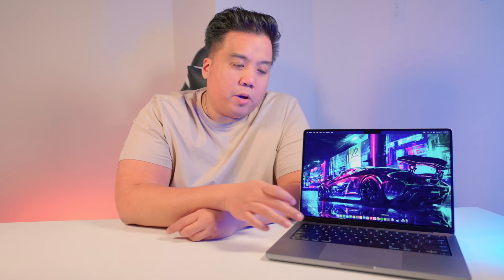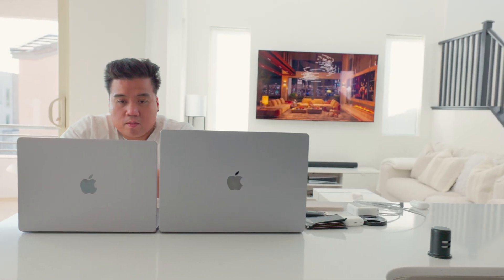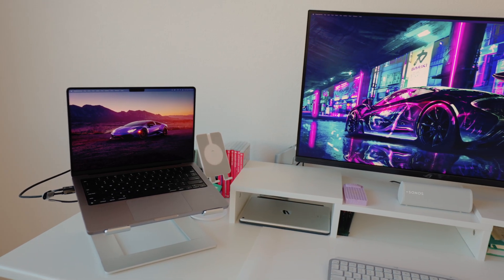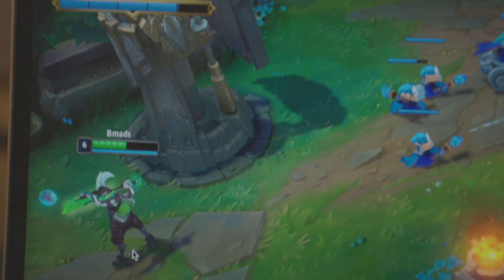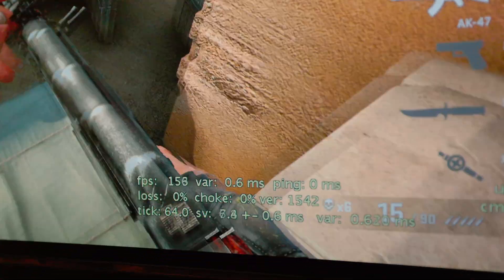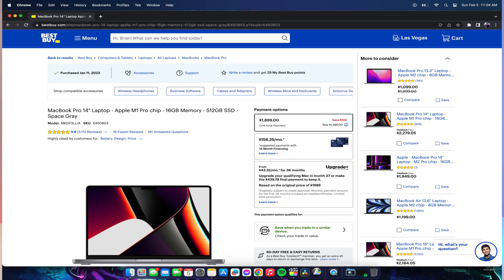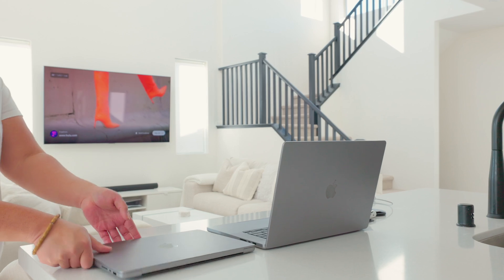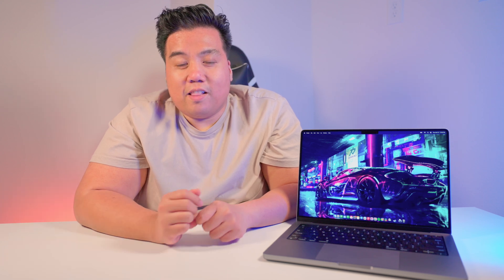MacBook Pro 14 M2 Whats Changed and Gaming Overview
Hey guys, today I'm doing a general overview and testing out gaming on the MacBook pro 14 M2. I recently purchased this laptop and this announcement caught me by surprise to the point I actually returned my M1 MacBook as I just recently purchased it after the New Year. In this video I will give you my First Impressions and Gaming overview.

Thanks for coming! we will see you again soon.

00:00 Introduction
00:10 Unboxing
00:59 Change From Intel
02:15 What's Changed this year
04:07 What I use this for
06:07 Who is this laptop for and conclusion